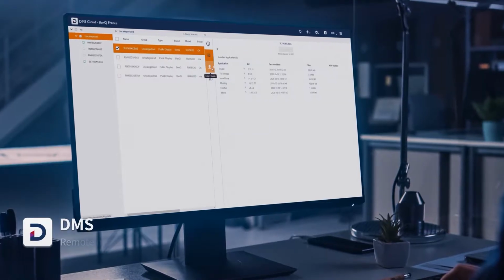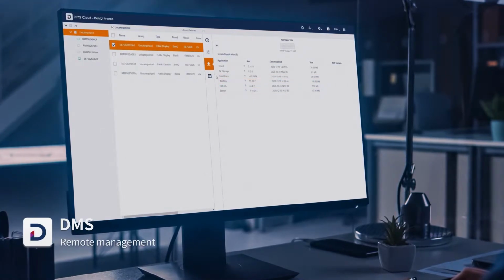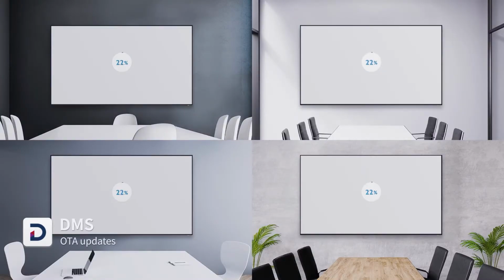BenQ CS Series Corporate Display - Manage your device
BenQ Corporate Meeting Room Display is an enterprise-grade 4K UHD display purposely built for highly engaging meetings, presentations, and video conferencing.